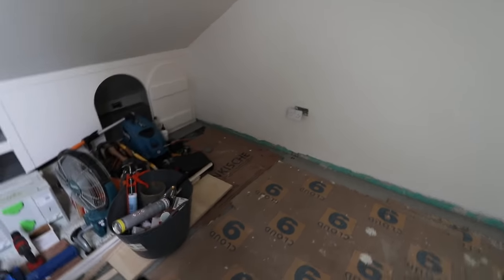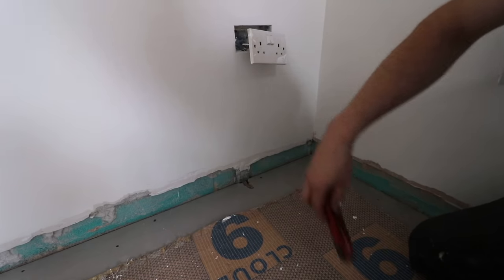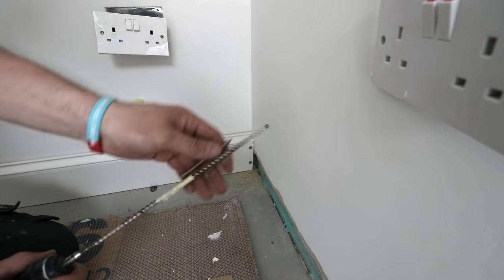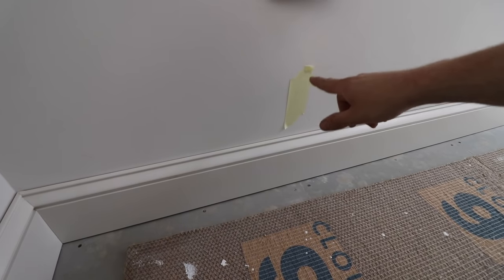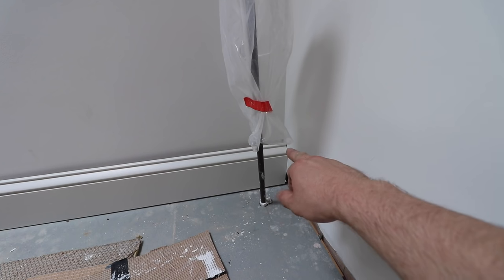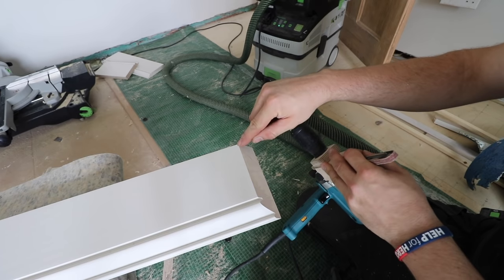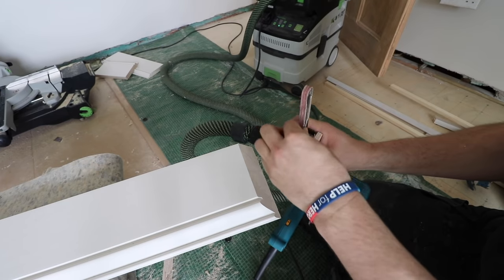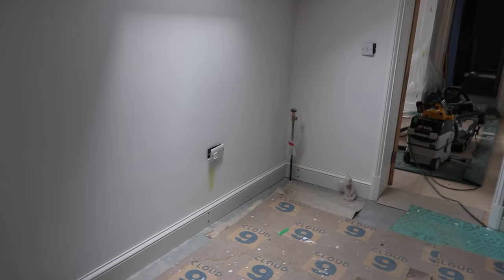How To: Install Skirting Board And Cut Scribe Corners. ""Bonus Content"" The Ultimate Scribing Tool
This is a tutorial on scribing a simple room with skirting board. Showing you how to measure, a working order and cutting the scribes of an internal 90 degree corner.

The Bonus tool is shown in the scribng towards the end and reall is useful for much more than just scribing. I have never seen anyone post about these on power tool, joinery or woodworking forums/groups so hopefully a few people will find it a useful piece of kit to own.

Laser Pen Distance measure Tool
The hand saw is a Eclipse coping saw
Concrete screw fixings 100mm (i used 80, but 100 is fine)
Expanding Foam
Adhesive equivalent to what i used

qpwoeirutyghfjdkslazmxncnv72